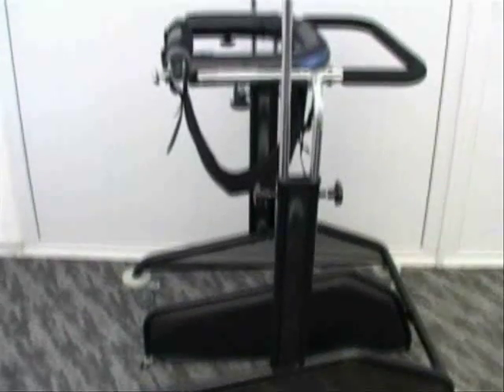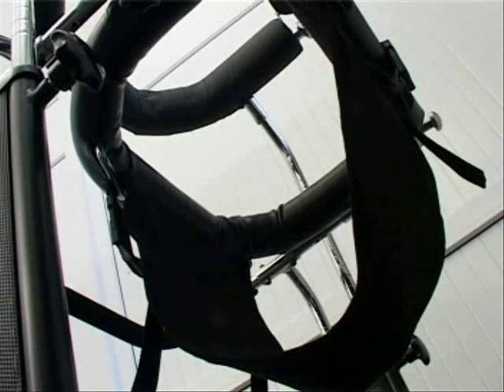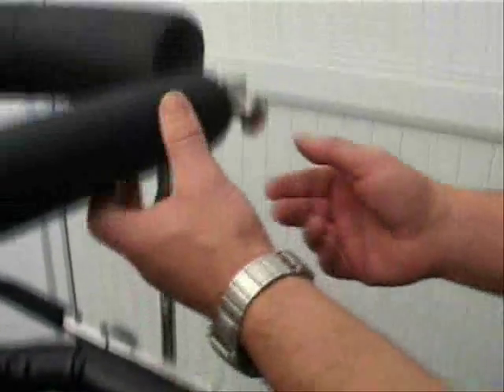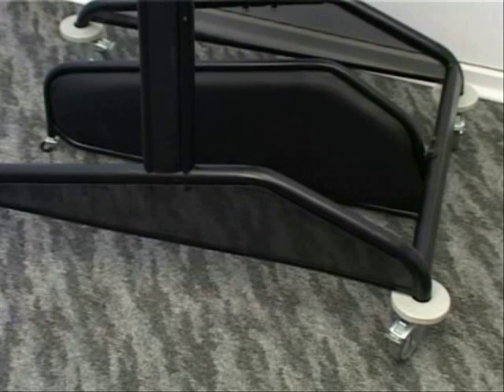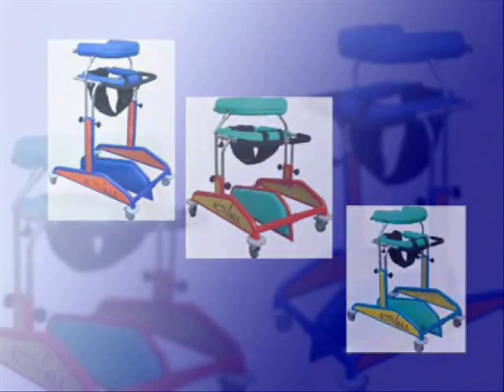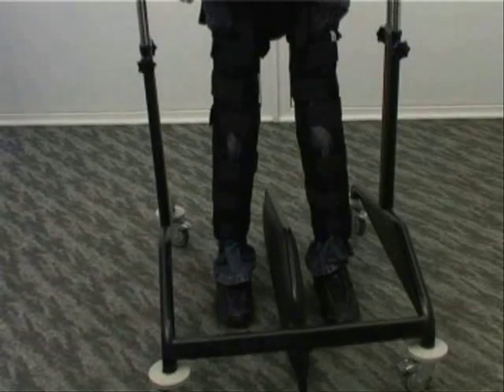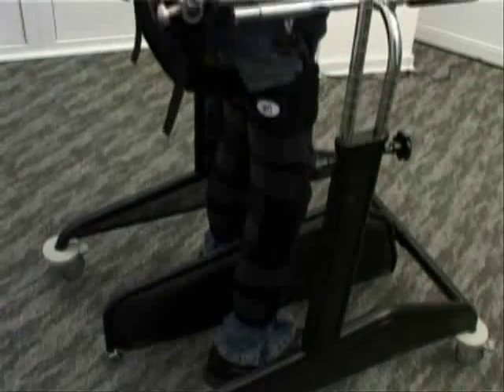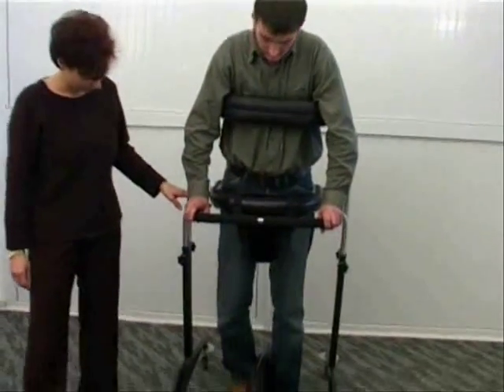ACTIVALL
Sinaps Sağlık Hizmetleri